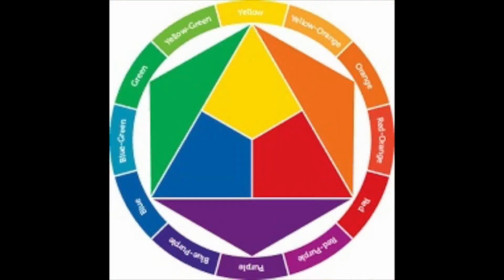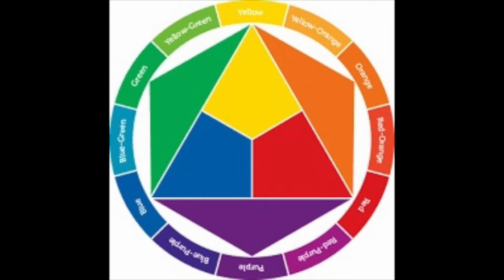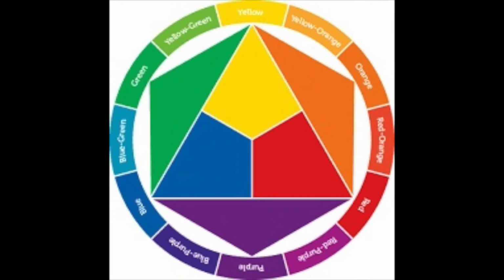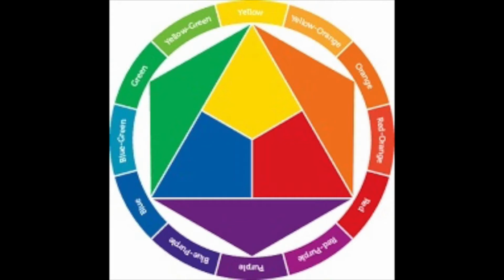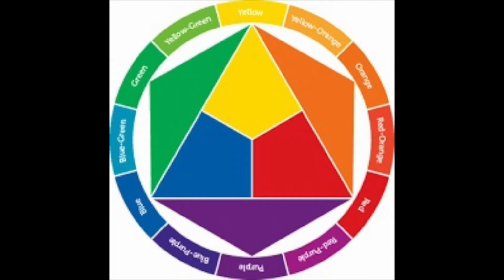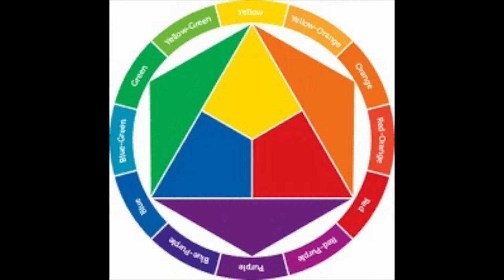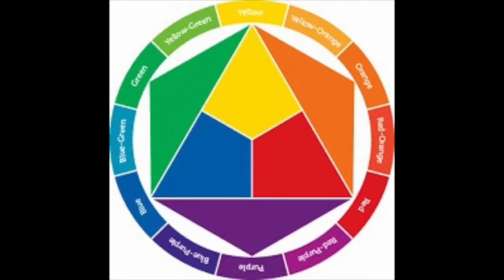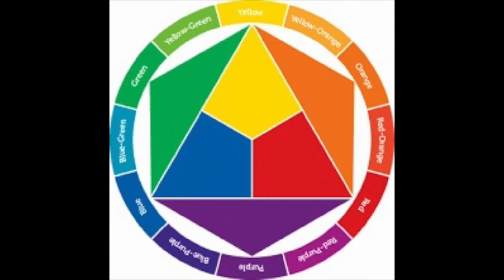Abstract Color Theory Weaving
Learn about abstract art, analogous and complementary colors, and the art of weaving!